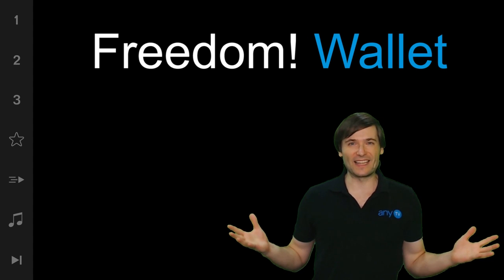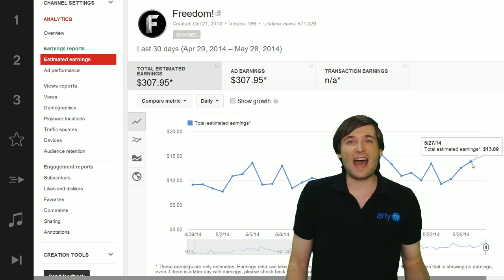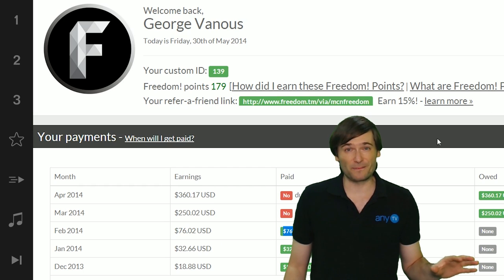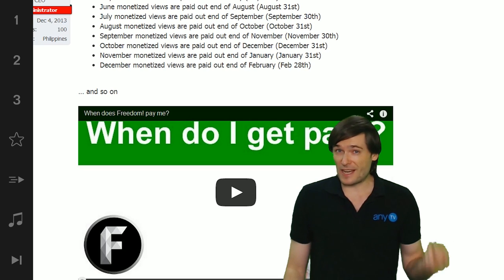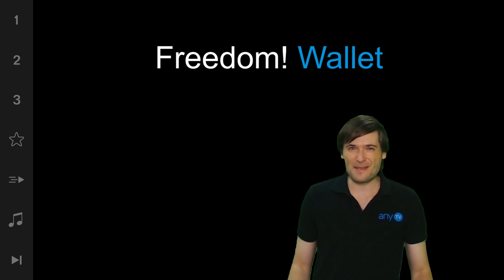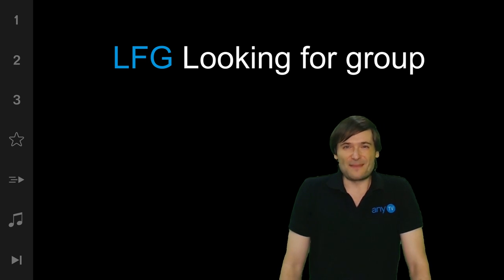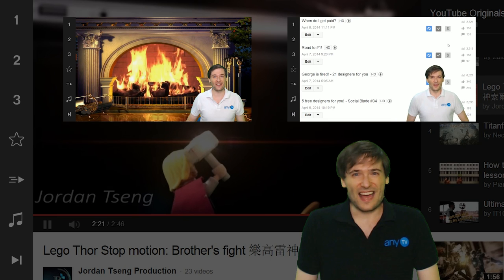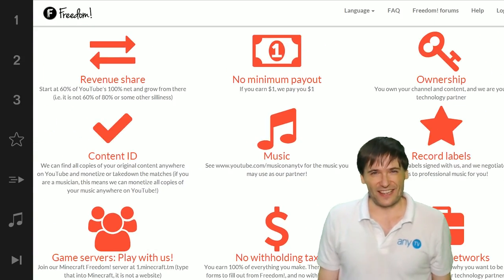★ Freedom! Wallet - Good idea?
Freedom! Wallet lets you get your money daily as soon as YouTube Analytics shows your estimated earnings. Is this a good idea?

XSplit

Music

Discover any.TV!